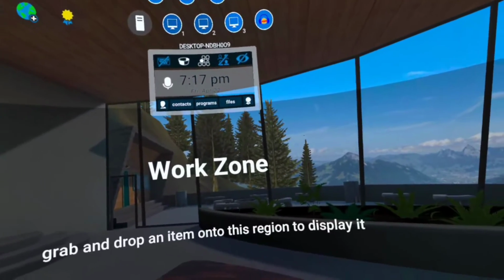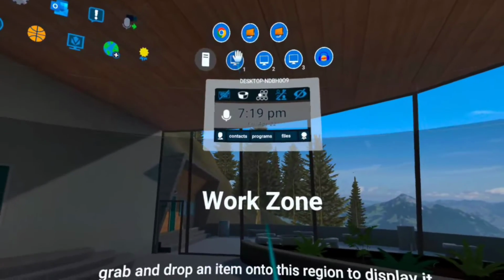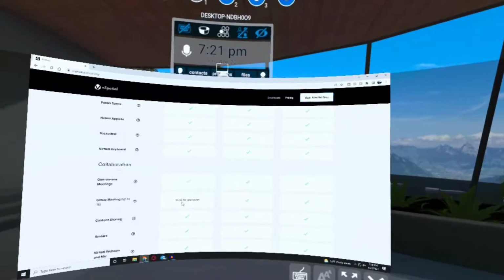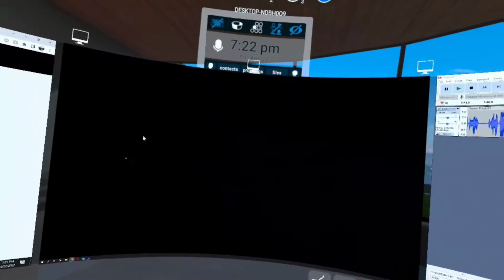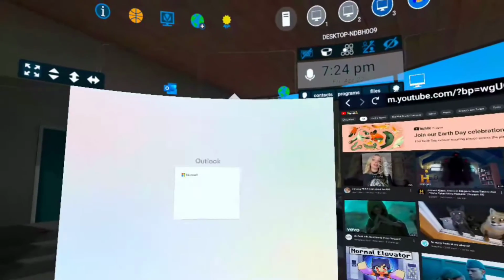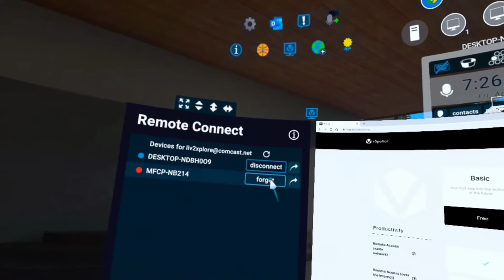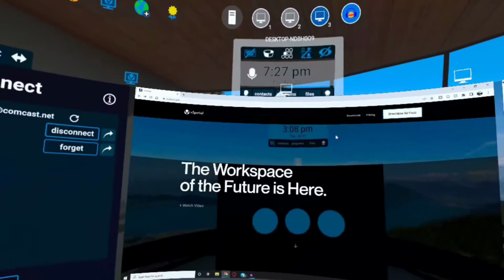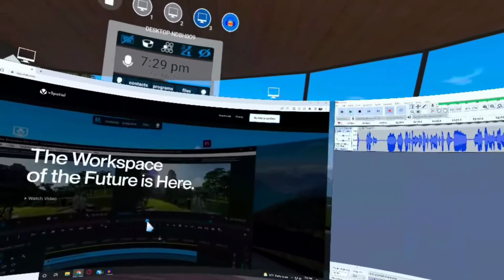Working in VR with vSpatial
vSpatial is a productivity VR app that links your computer to your VR headset. Here's a quick look at it and how to work in it.